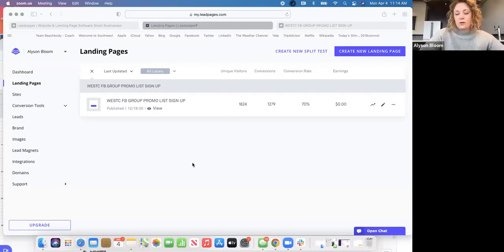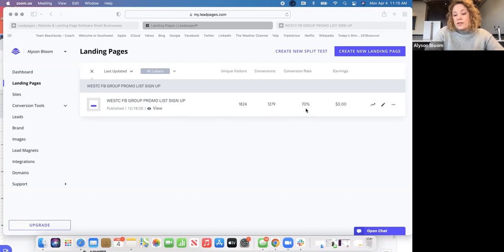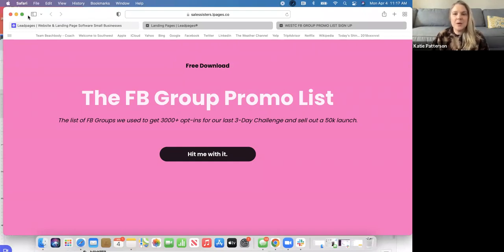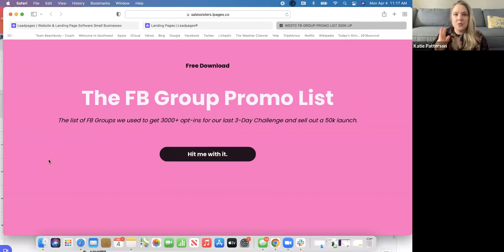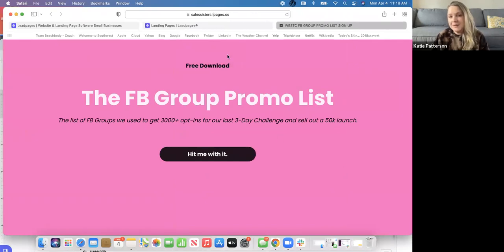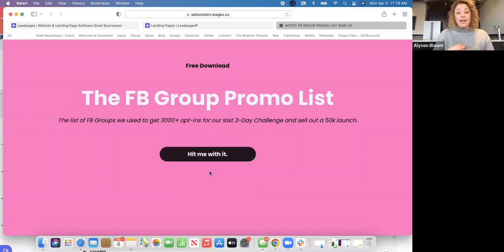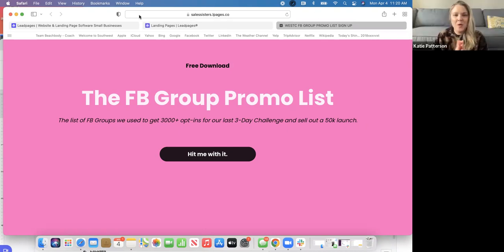Day 15 of 30 Day FB Group Growth + Sales Challenge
How to grow your FB Group for clients and sales.

We are breaking down how we grew our FB Group from 0-66k members without paid ads and brought in over $1mil + in revenue in our first 2 years in business.